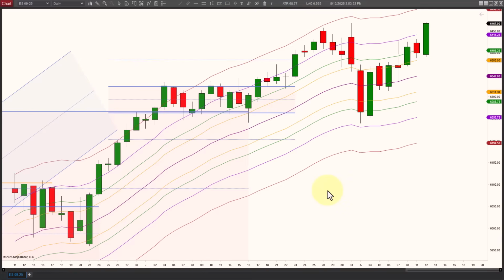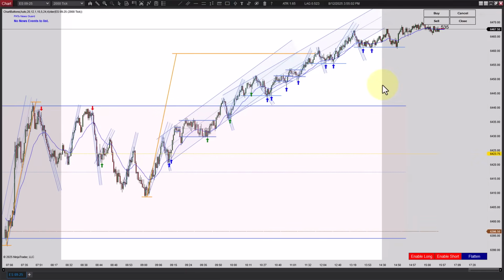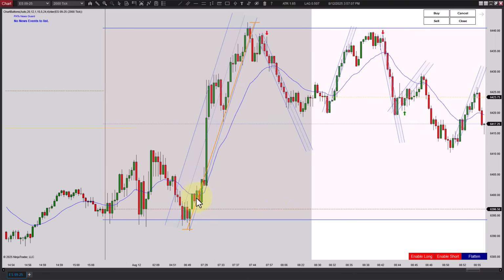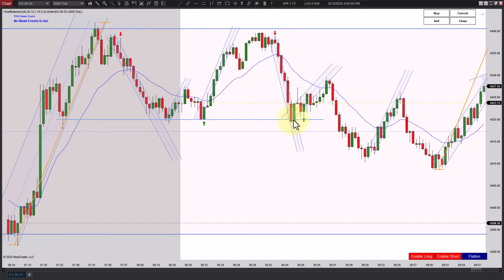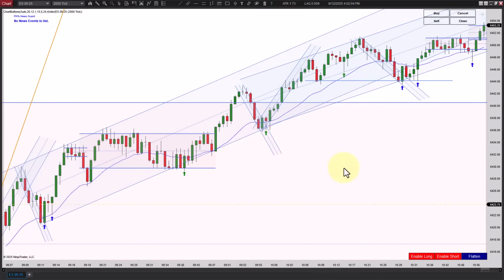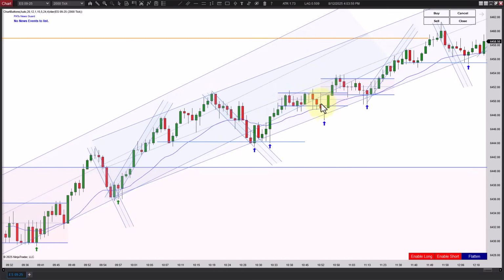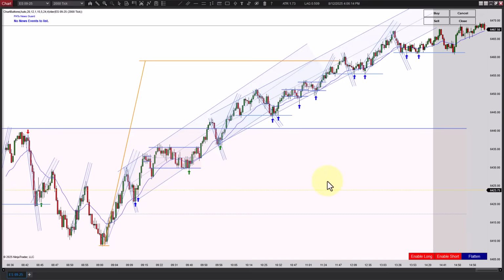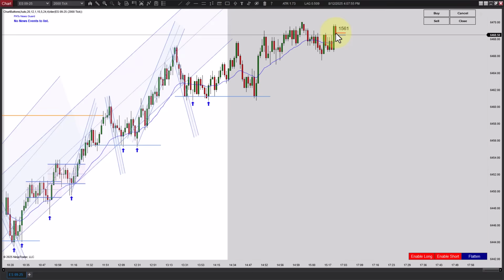Large Rally Day - Episode 081225